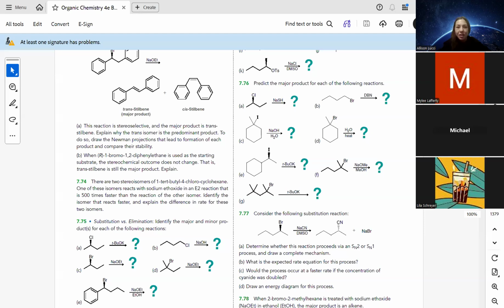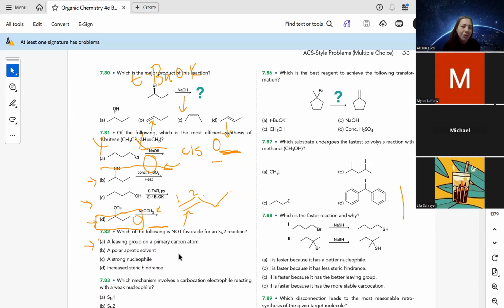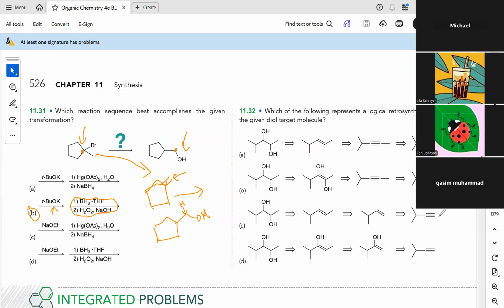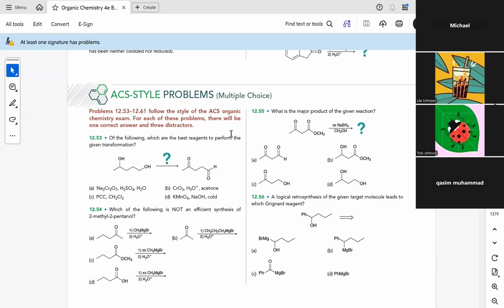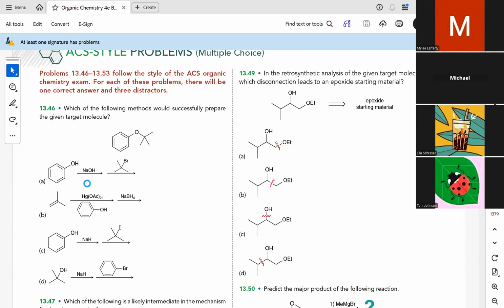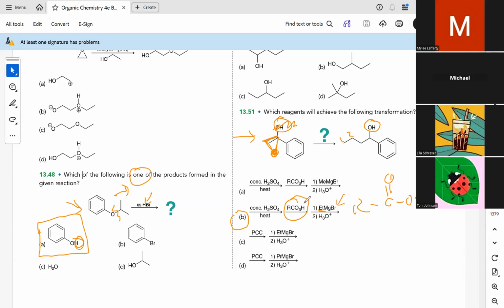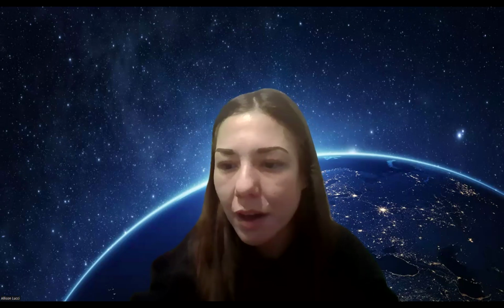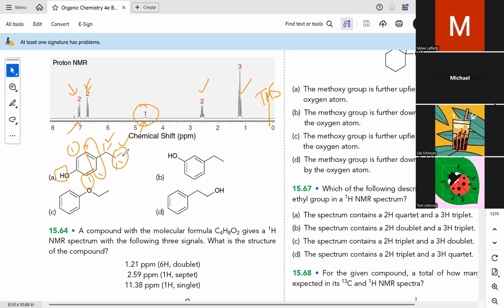CHM 222 ACS Final Exam Review-Sunday August 2 9:00-10:00 am